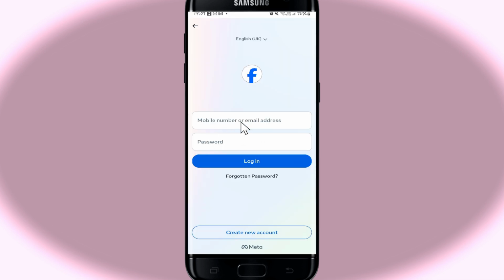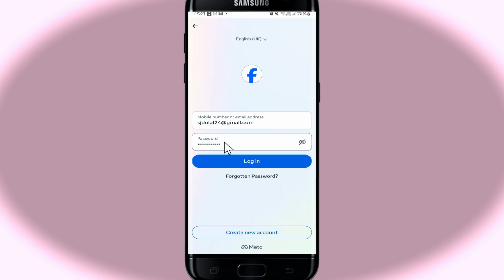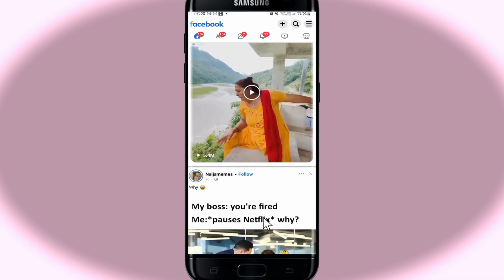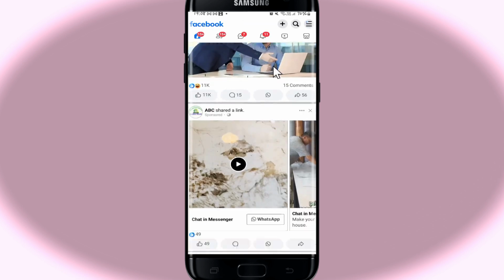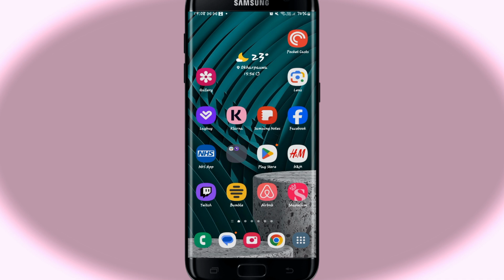Login Facebook: How to Sign in to Your Existing Account on Facebook App on Your Device? 2024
In this video, I’ll show you how to sign in to your existing Facebook account using the Facebook app on your smartphone or tablet. Whether you’re switching devices or just need a refresher, this step-by-step guide will help you log in easily and start connecting with your friends.